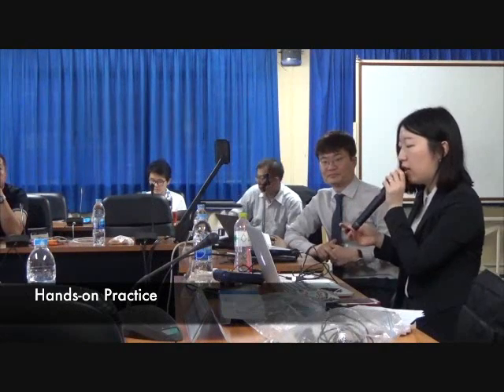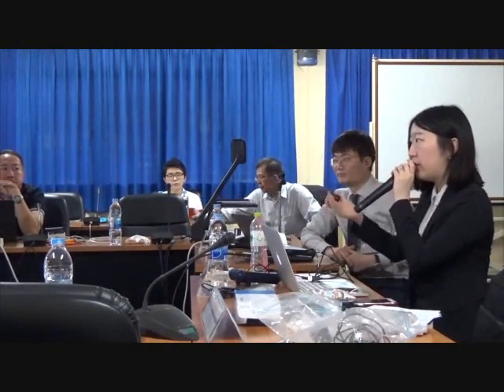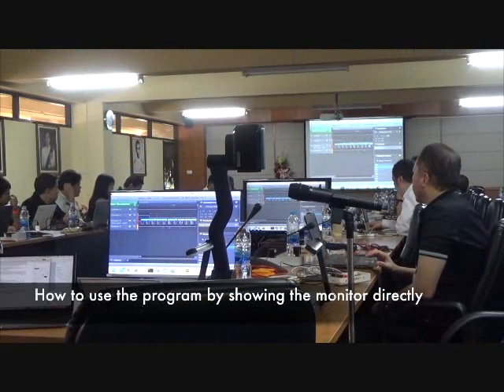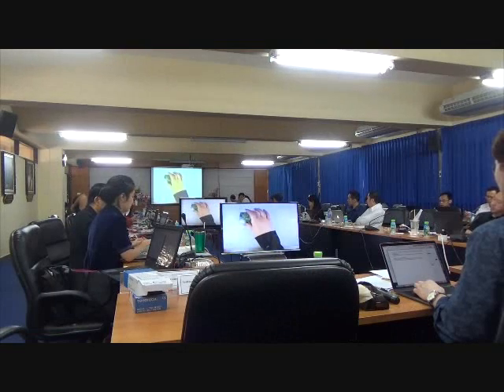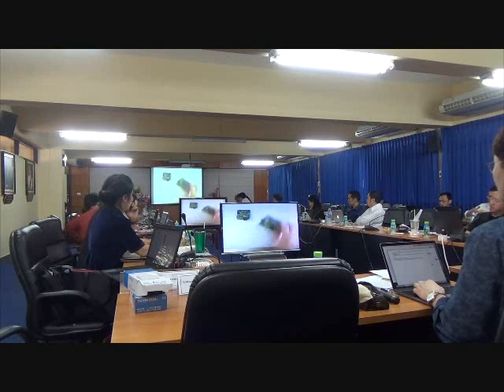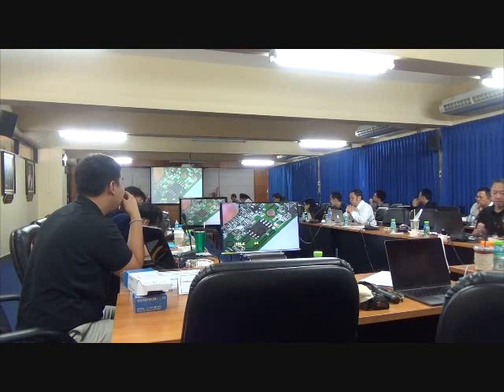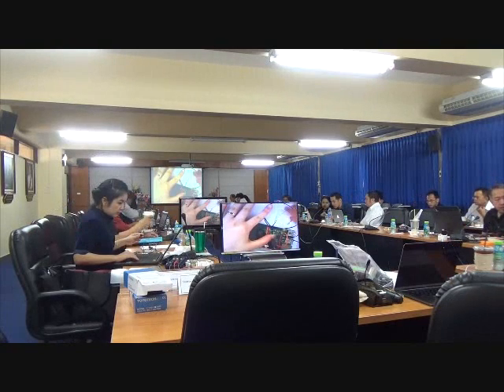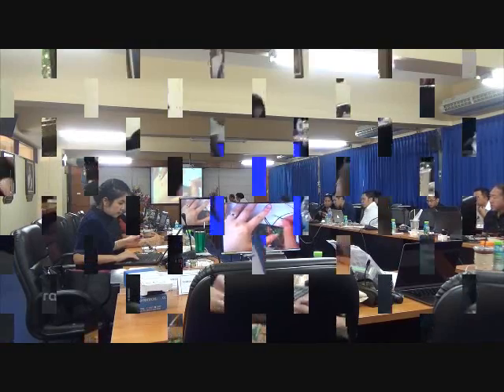IoT/Embedded Device Hacking Training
This international IoT/Embedded Device Hacking Training is coming to Malaysia!